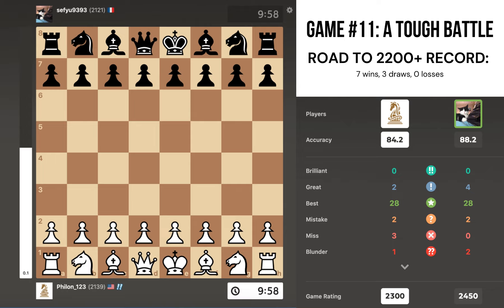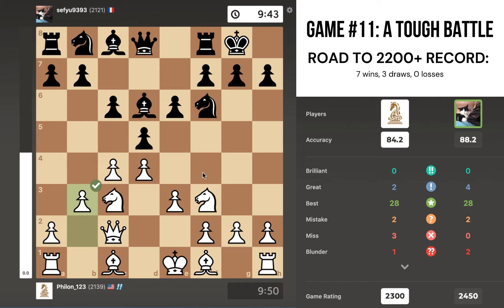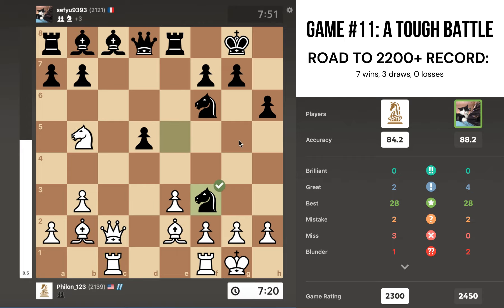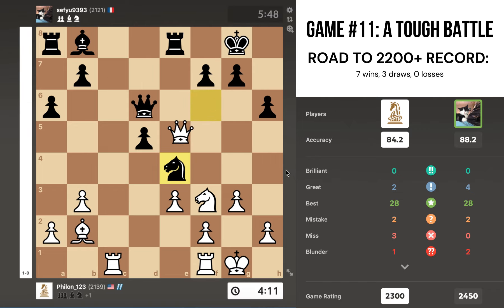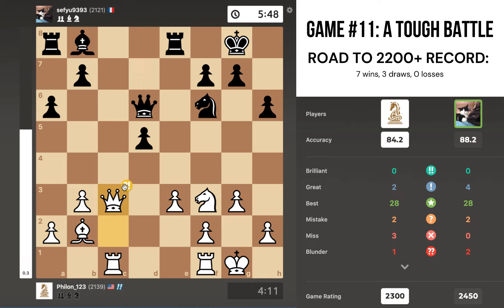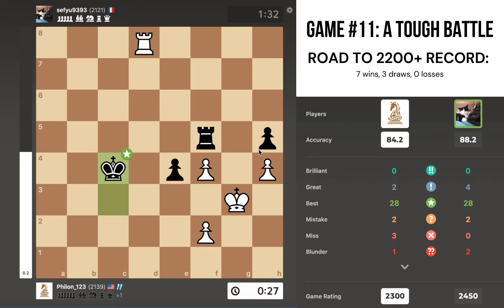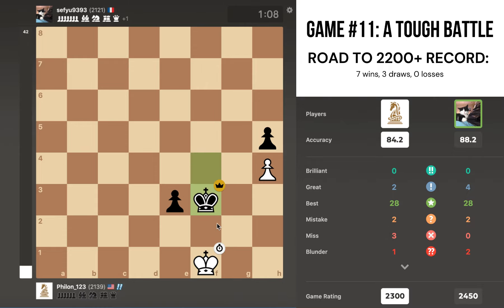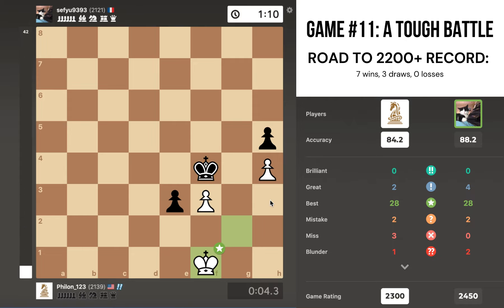Road to 2200 Rapid Rating on Chess.com [Game #11]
In my recent journey to reach 2200+ rapid rating on chess.com, I have decided to make a video on each game to hold myself accountable for bad play and to learn from my mistakes.

In this game, I get a nice position out of a semi-slav defense with white and was pressing with an advantage for most of the game. Unfortunately, my time management skills and ability to spot tactics under time pressure were my downfall in this game, but props to my opponent for putting up good resistance.